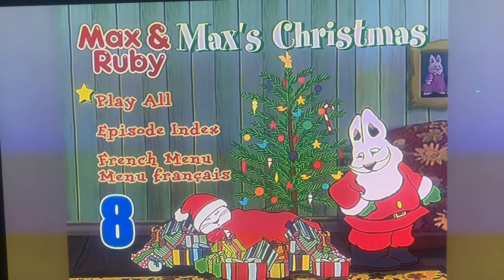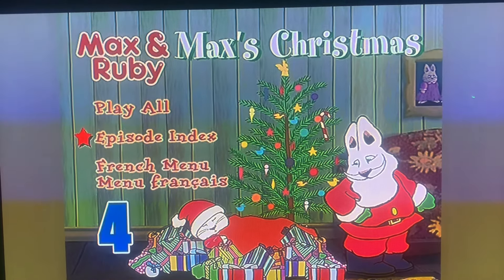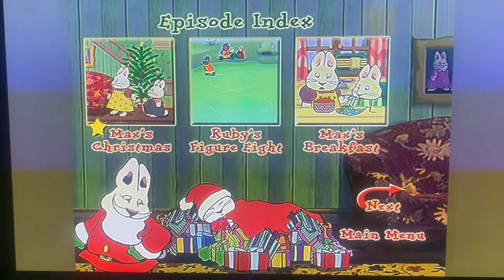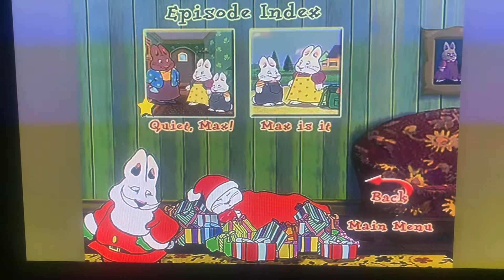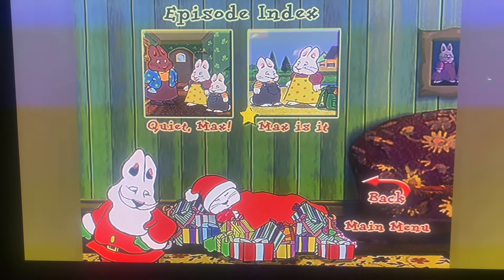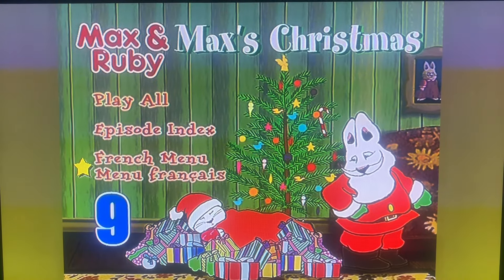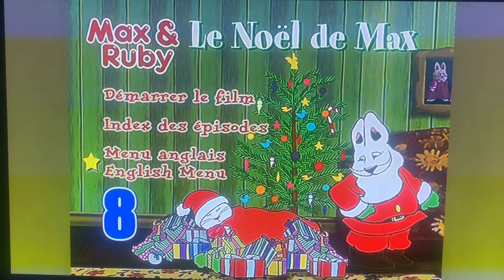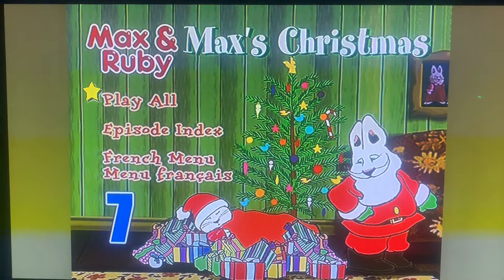Max & Ruby: Max’s Christmas 2004 DVD Menu